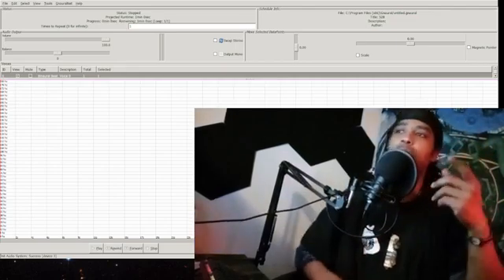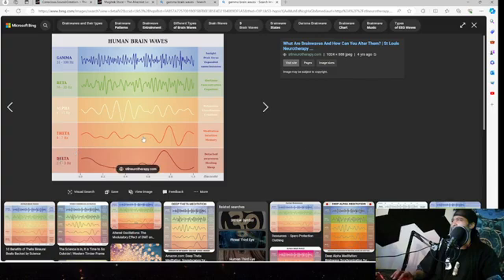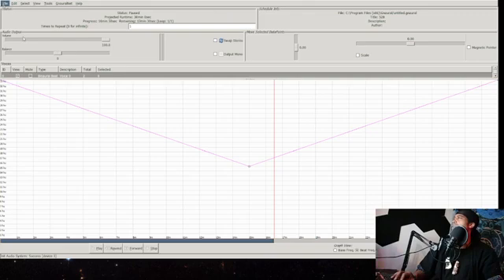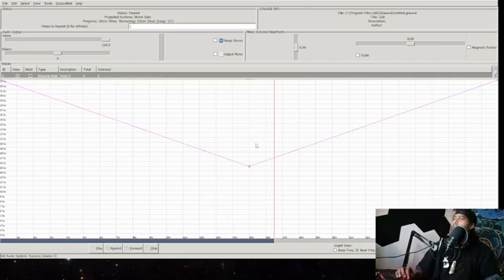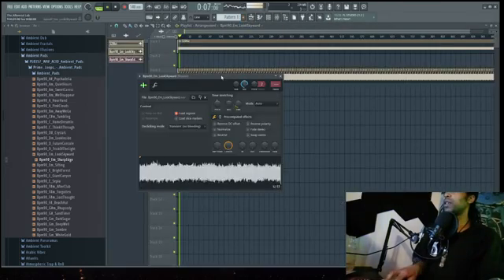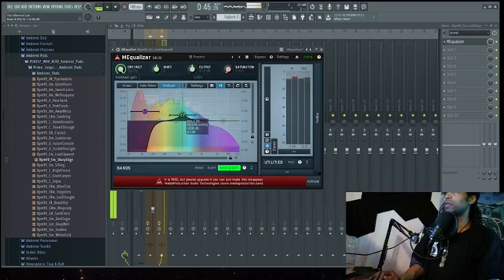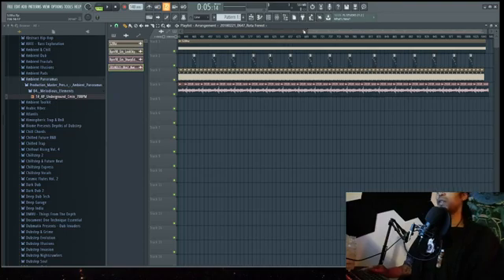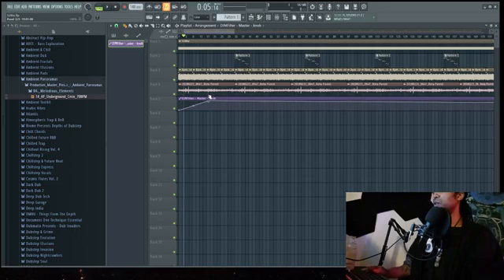How to Create Healing Music | Sound Healing Consultation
📌 OFFICIAL LINKS — EXPLORE THE LAB

Learn how to create healing music with our expert sound healing consultation. In this video, we'll guide you through the process of crafting music that promotes relaxation, reduces stress, and improves overall well-being. From understanding the basics of sound healing to creating your own healing music compositions, we'll cover it all. Discover the power of sound healing and how it can be used to enhance your mental and physical health. Whether you're a musician, a healer, or simply someone looking to explore the therapeutic benefits of sound, this video is for you. Get ready to tap into the transformative potential of healing music and start creating your own sound healing journeys today.